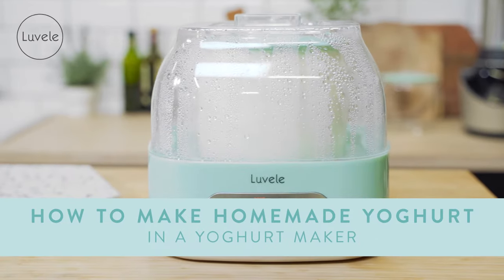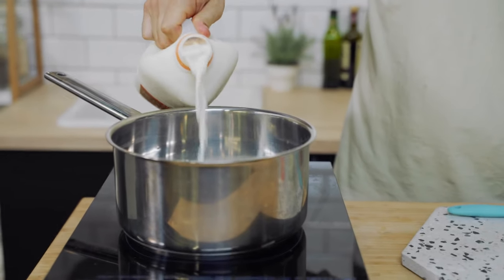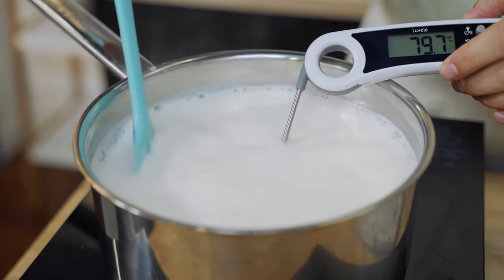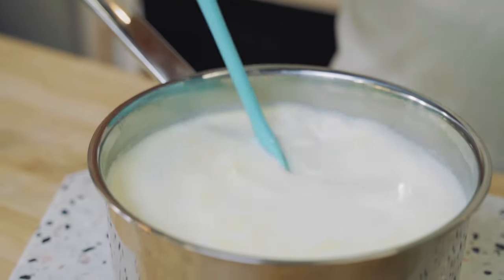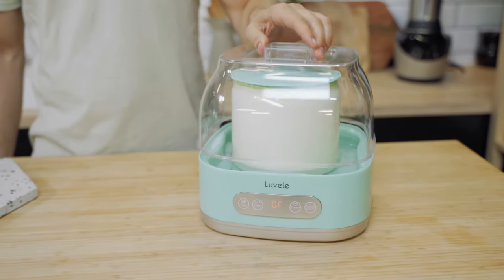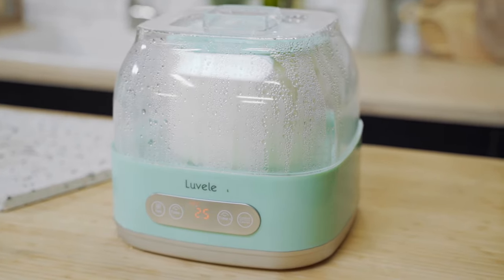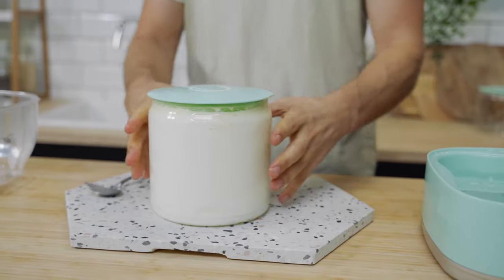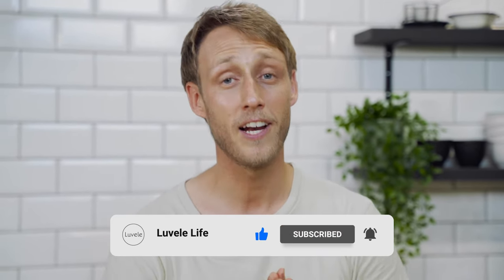How to make homemade dairy yogurt in a yogurt maker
Making yogurt at home is an amazing way to get more probiotics into your body, reduce waste from packaging, and have control over the ingredients that are in your yogurt. Don't settle for store bought yogurts loaded with sugar and nasty additives & preservatives, make it yourself - Here's how!

We have loads of alternative yogurt recipes on our blog including plant-based yogurts and SCD & GAPS suitable yogurts.